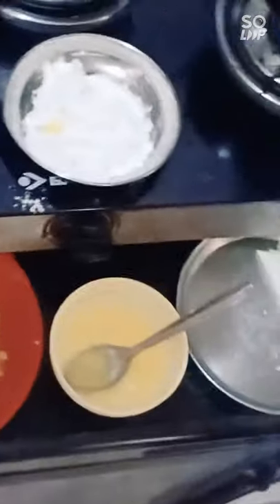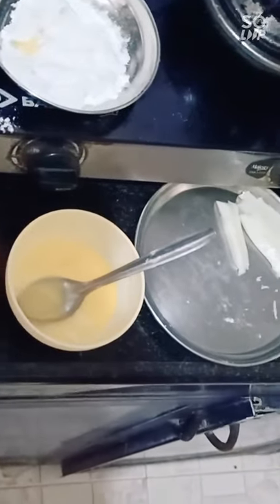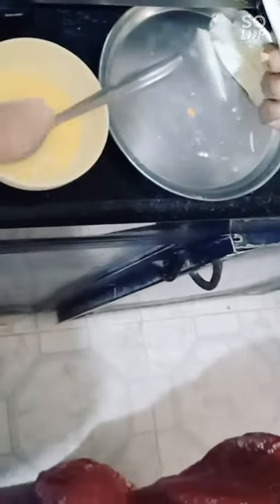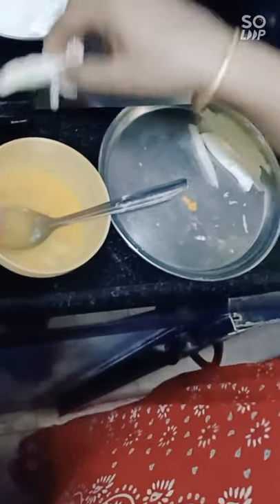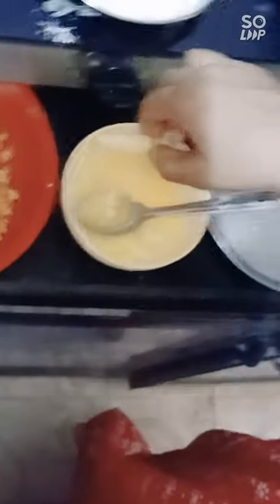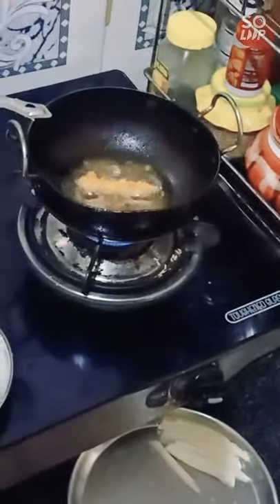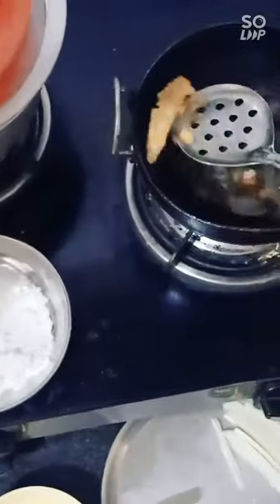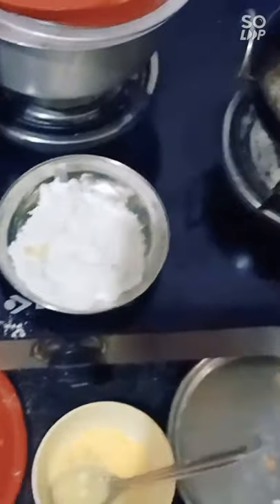How to make mozzarella sticks at home 💯% Pure Homemade😉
Yummy mozzarella sticks